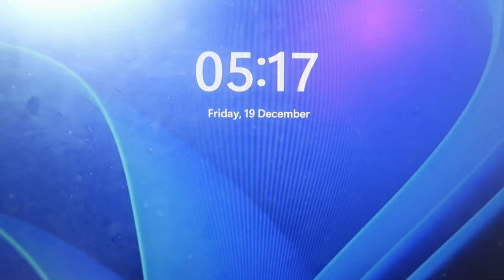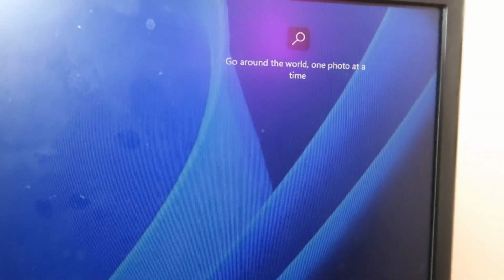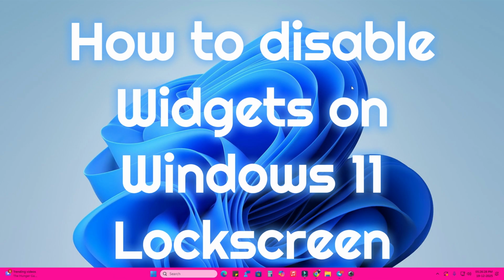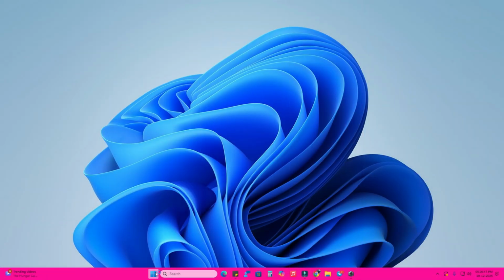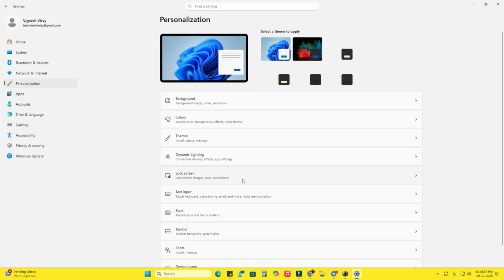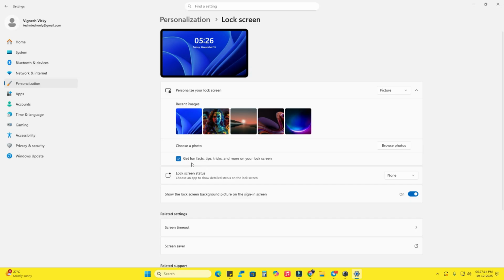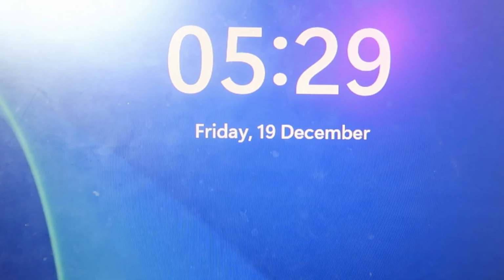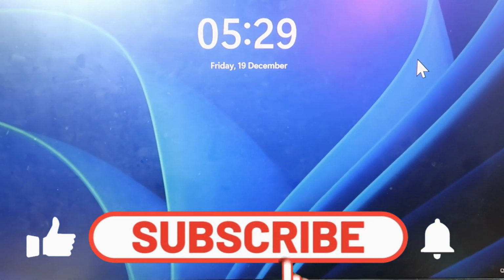How to disable Widgets in Lock Screen on Windows 11 PC/Laptop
Let me share the tutorial on how to disable widgets in lock screen on windows 11 pc or laptop.